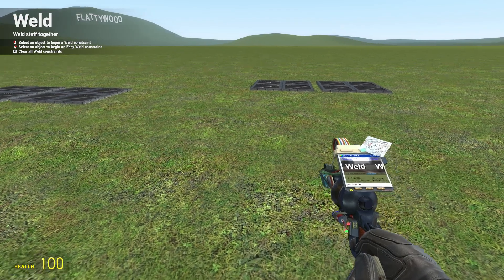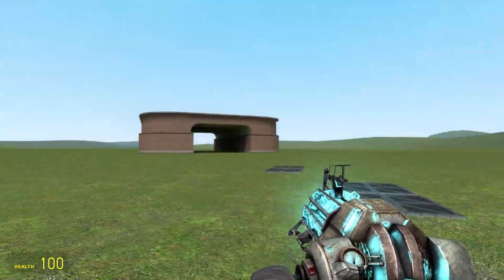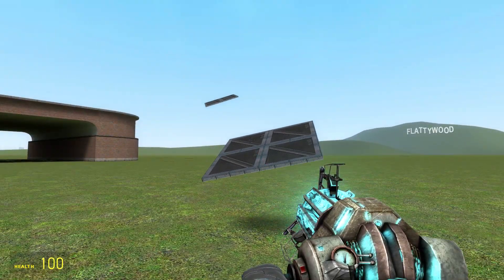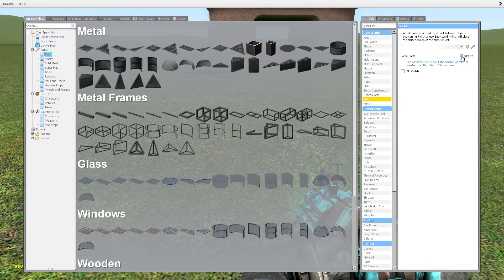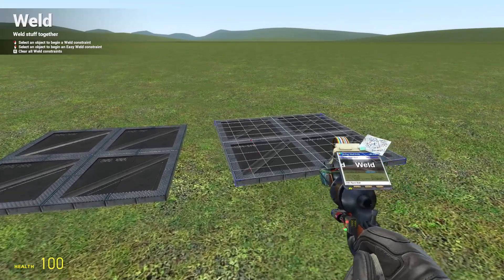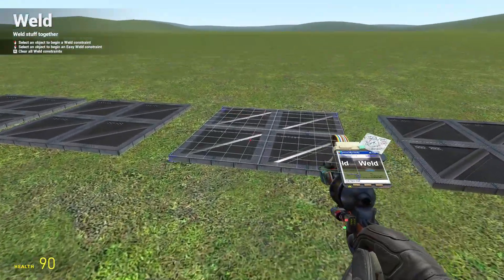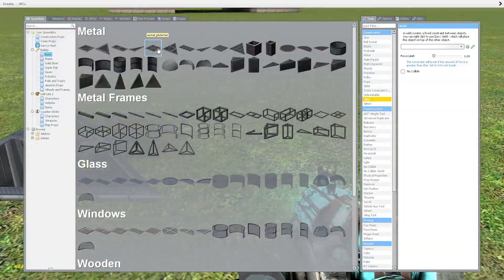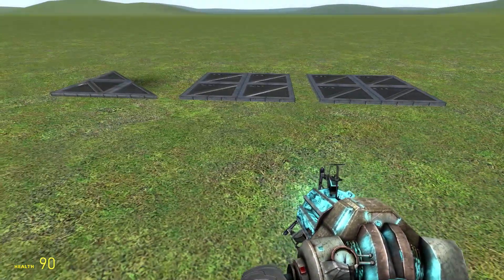Garry's Mod - Weld Tool Tutorial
This video will show you how to use the weld tool in Gmod.